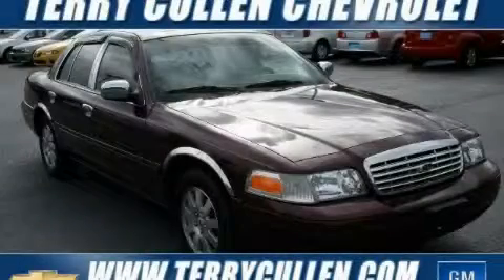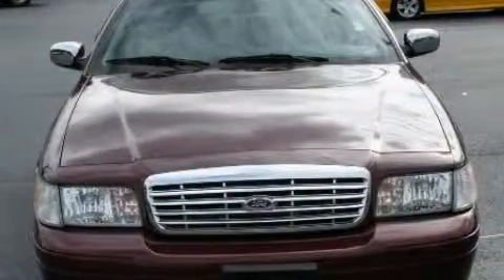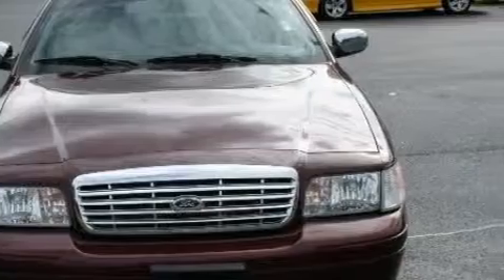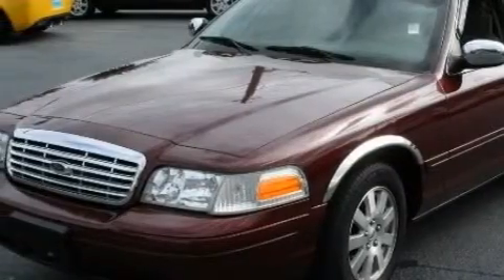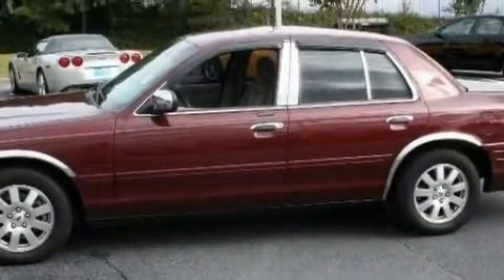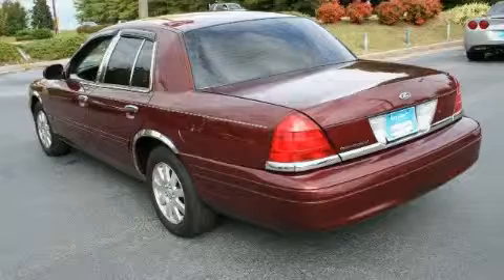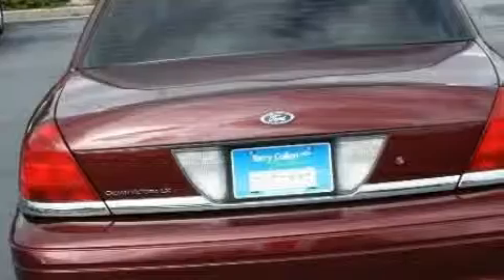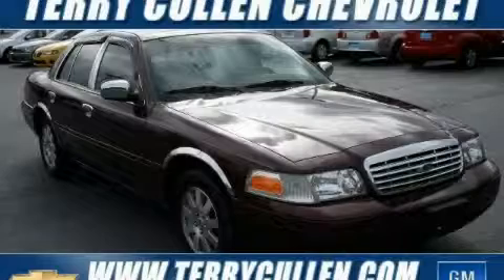Pre-Owned 2008 Ford Crown Victoria Jonesboro GA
Year: 2008
 Make: Ford
 Model: Crown Victoria
 Engine: Gas/Ethanol V8 4.6L/281
 Trans.: Automatic
 Exterior: Dark Toreador Red Metallic
 Miles: 22,512